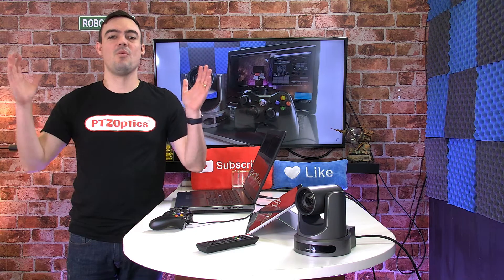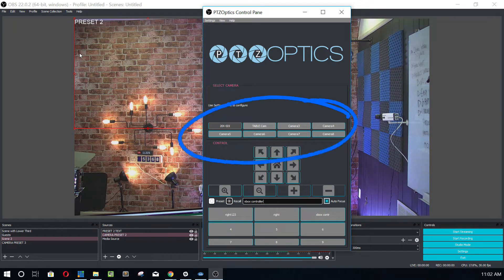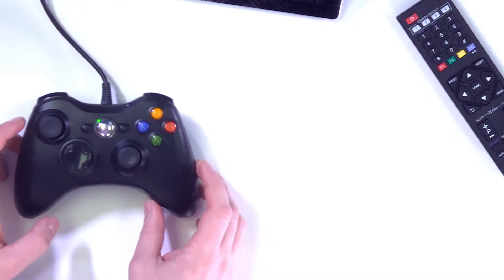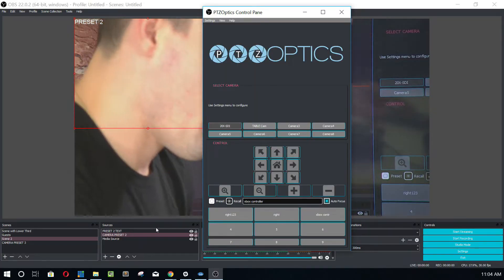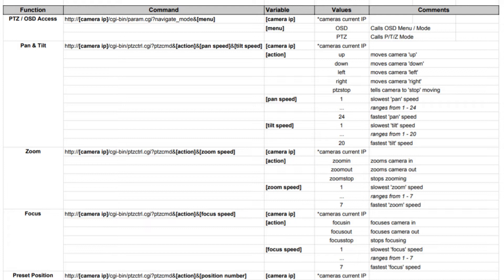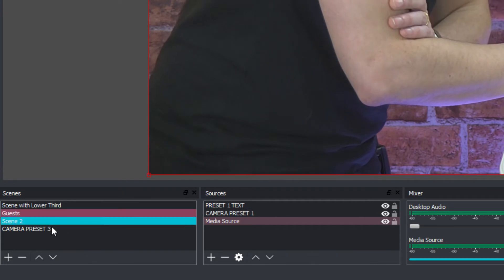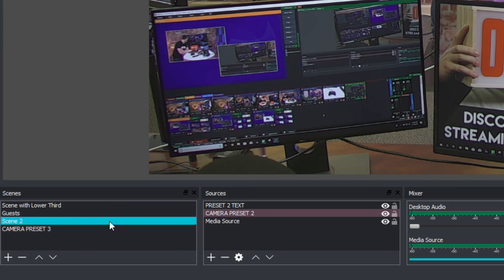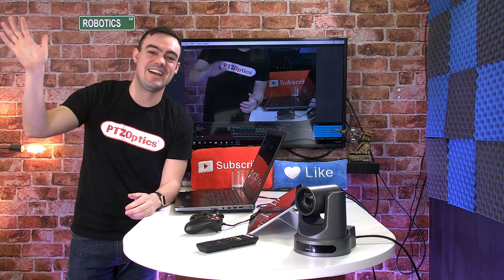OBS PTZ Camera Control w/ Scene Switching Automation & xBox Joystick Control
Controlling your PTZ camera with OBS has been a game changer! Ever since PTZOptics released an open source plugin for Open Broadcaster Software live streamers have had the ability to quickly take pan, tilt and zoom control of their PTZOptics camera directly from inside OBS. PTZOptics has made some significant improvements to the plugin over the past few months. Here is a list of new features for camera control using the PTZOptics OBS plugin:

xBox Joystick Camera Control Support
New ability to quickly switch between multiple cameras
New ability to zoom in and out with joystick triggers
New ability to pan, tilt and zoom with multiple controller joysticks
Control up to 8 cameras using IP
New Advanced Camera Control Area
Control cameras Pan, Tilt and Zoom Speeds
Complete control over camera exposure - Iris, Shutter Speed and Brightness
Complete control over camera image and color - Luminance, Contrast and Hue
Control over White Balance - Modes include, Auto, Indoor, Outdoor, One Push and Manual
OSD (On Screen Display Menu) Access
Image Flip and Image Mirror functions

With all of these new features, OBS users can add more video production capabilities to their live streams. But there is more! PTZOptics has just published a new list of HTTP camera commands that are available for use with OBS and other video production software that supports web browser inputs. These new HTTP camera control commands allow OBS users to automate camera pan, tilt and zoom movements based on a selected OBS scene. OBS users can simply enter a web-browser input with e HTTP camera control string to control advanced PTZOptics camera operations including pan, tilt, zoom, focus, preset positions, and OSD menu navigation. The new HTTP-CGI Command Sheet is now available for use at PTZOptics.com/Downloads.

When you input your HTTP PTZOptics camera commands into your OBS web browser input remember to click the checkbox to refresh browser when the input becomes active. It's worth mentioning that after this video was posted the PTZOptics team has added support for hotkeys. Users without an XBox joystick can use their keyboard with W, A, S, D, keys to control the pan and tilt operations of the camera. Hotkeys 1-9 are used to recall camera presets. If you use OBS hotkeys to manage your Open Broadcaster Software production you can use the PTZOptics hotkeys to sync up PTZ camera control and scene switching automation this way as well.